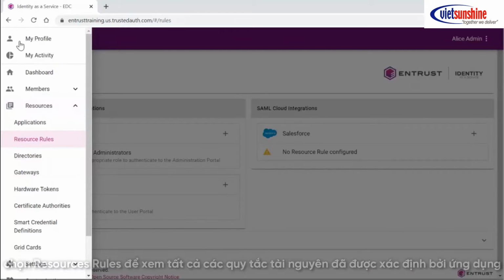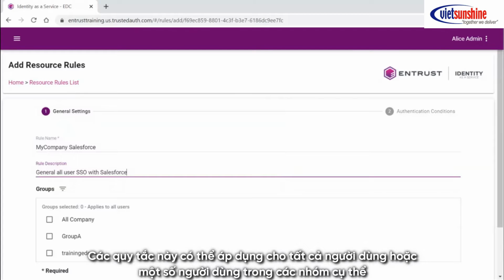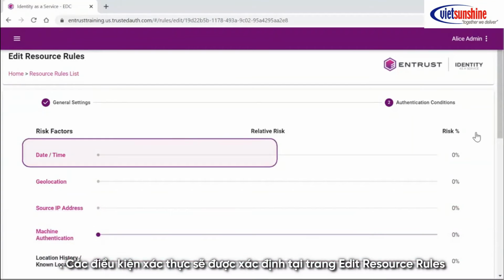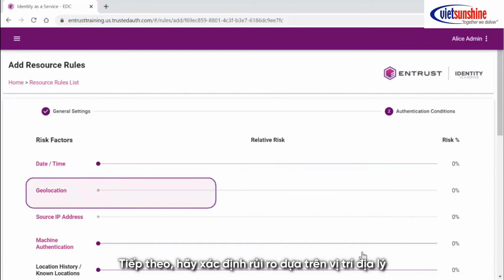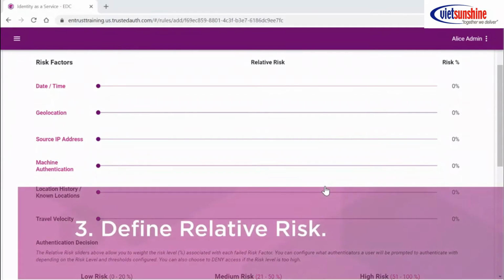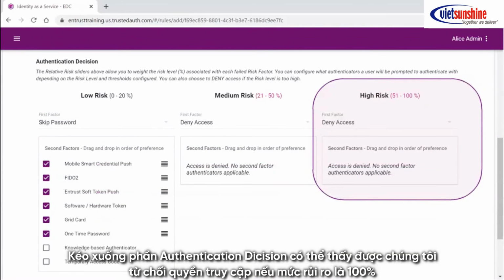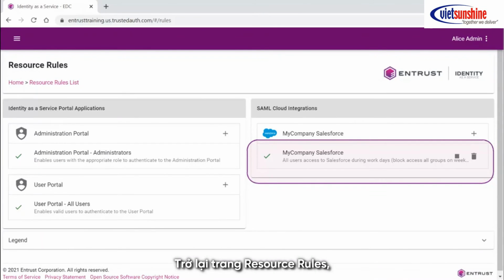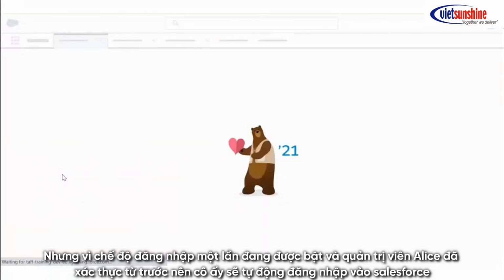Thiết lập quy tắc tài nguyên cho Salesforce với Entrust IDaaS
Tìm hiểu cách thiết lập quy tắc tài nguyên cho Salesforce

Giải pháp xác thực đám mây Entrust Identity as a Service cho phép tất cả người dùng hiện tại và tương lai của doanh nghiệp - bao gồm nhân viên, đối tác, nhà thầu và khách hàng đăng nhập vào các truy cập đặc quyền từ desktop và single sign-on.